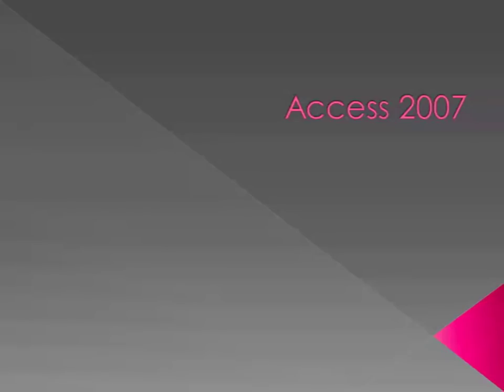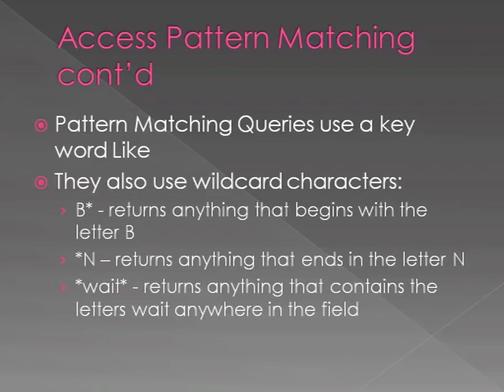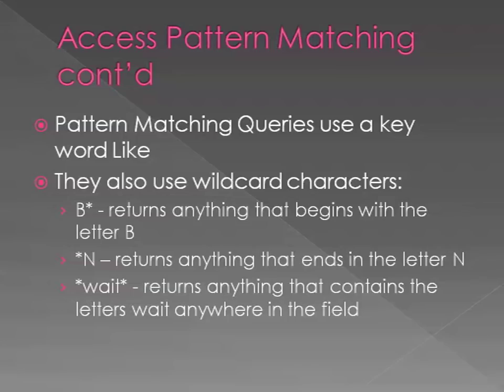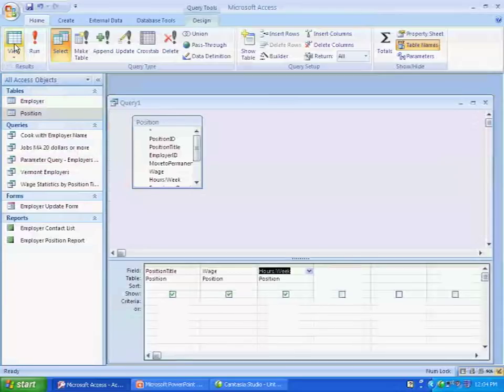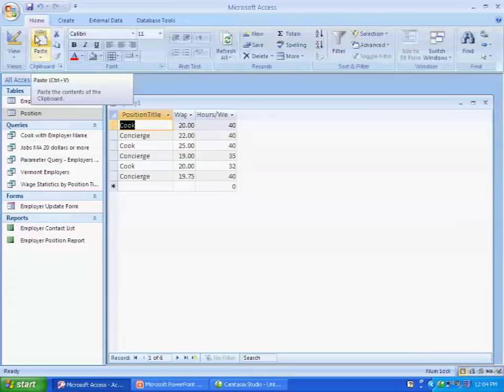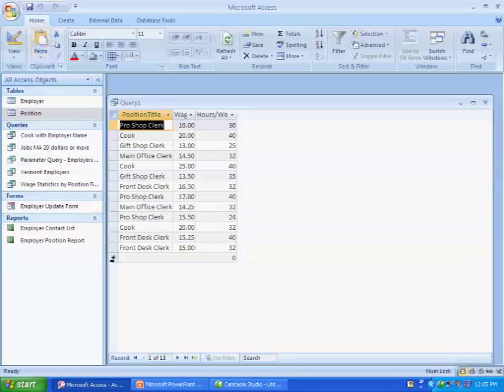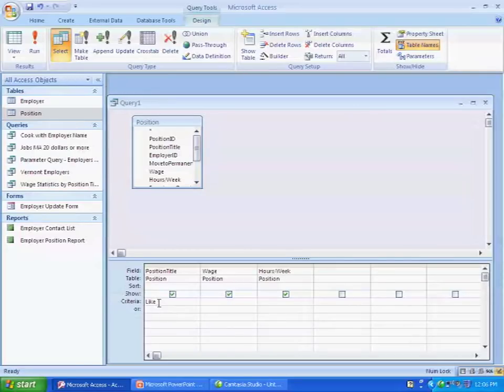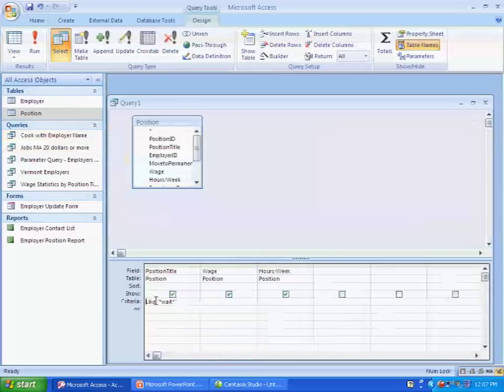NK Access Query Pattern Matching.rm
Info273 Access videos